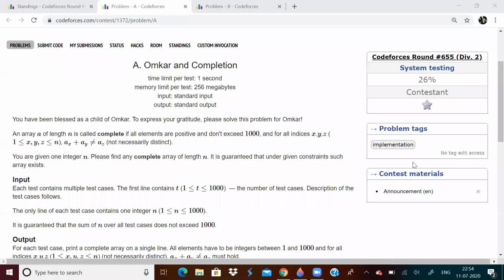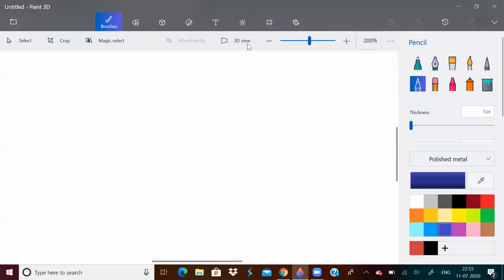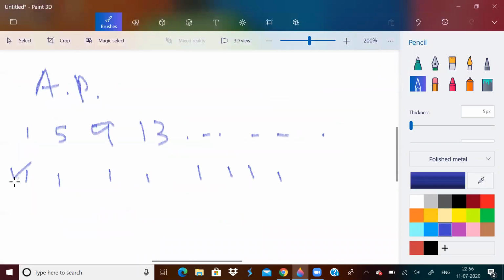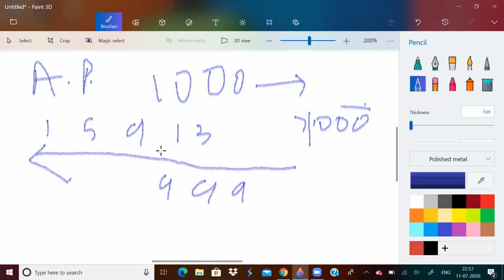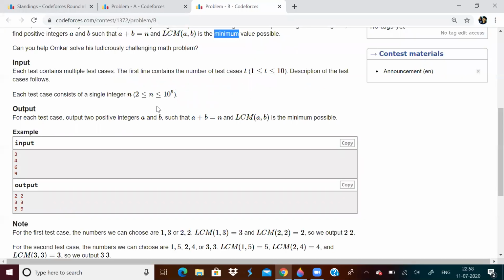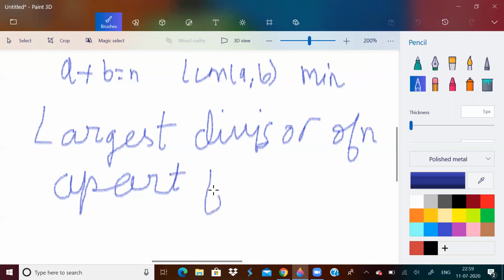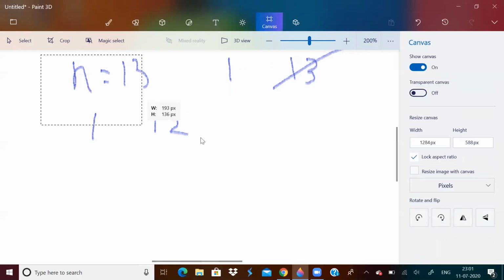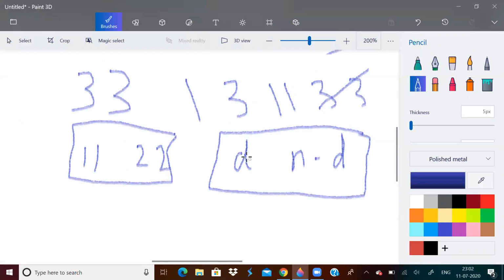CODEFORCES ROUND 655 DIV 2. 11-07-2020